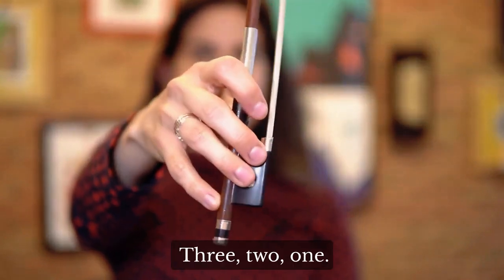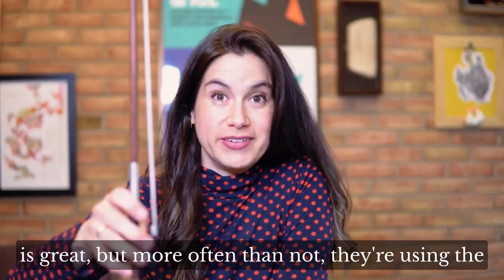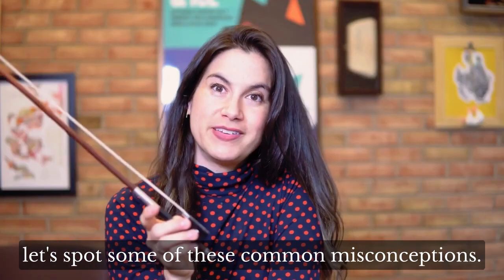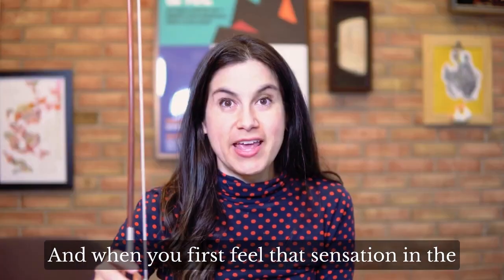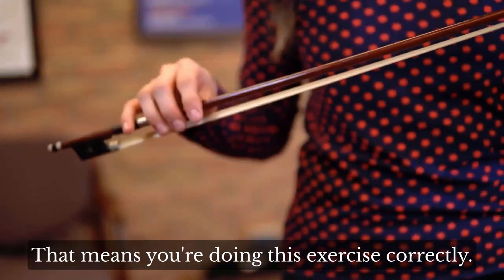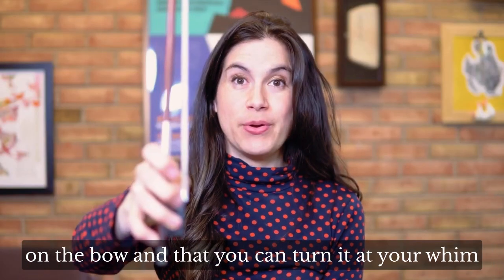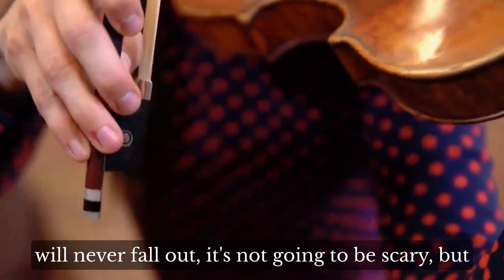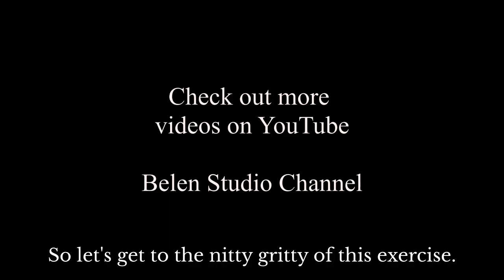PART ONE: Unglue your bow and let it FALL! Danielle Belen talks about why you are stuck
SEE-SAW…nope!
It’s a great bow exercise - develops flexibility, pinky strength, and artistry, but most of us aren’t doing it correctly. This clip addresses the general sense of letting the bow “fall” within our hands. But there’s so much more…. University of Michigan Professor Danielle Belen has transformed bowholds over the past ten years using a variety of creative methods

Watch this video first, then check out the The "Nitty Gritty" thumb secret video about some other overlooked concepts!

More videos from Belen Violin Studio Channel!
See what we’ve been up to